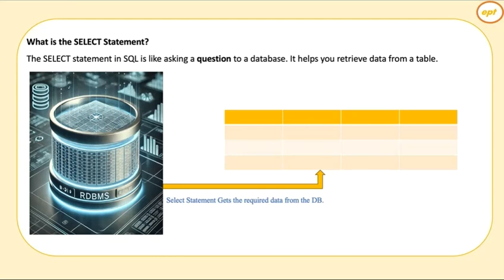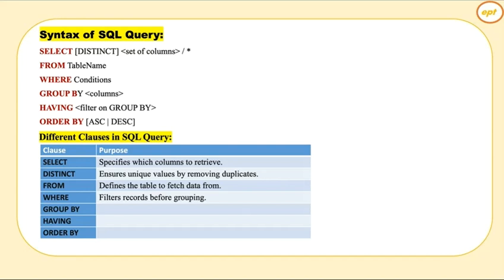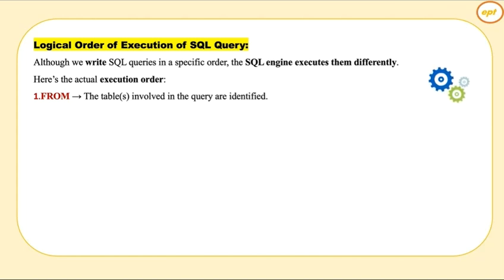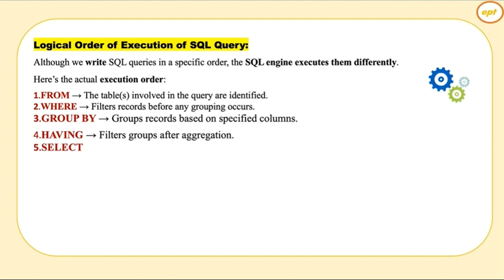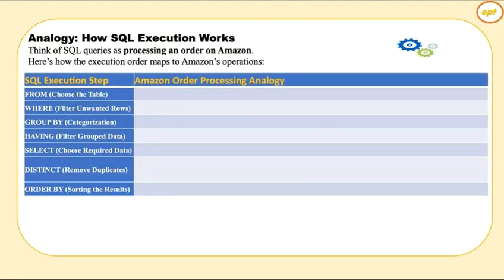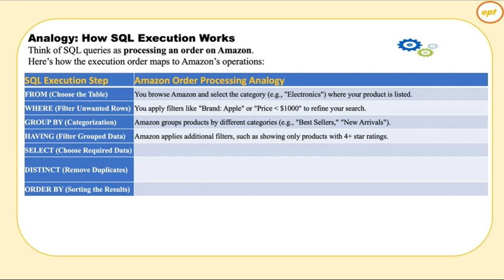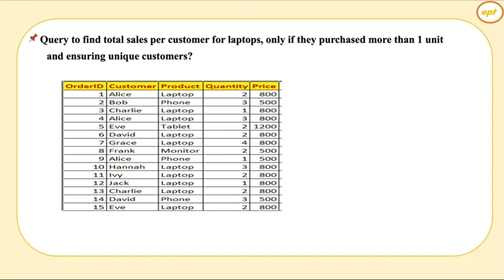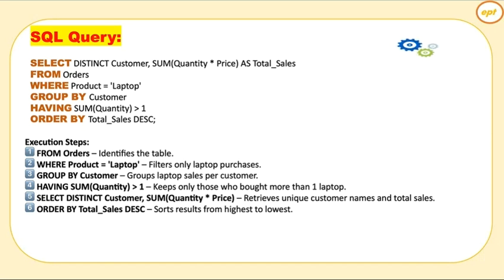Logical Execution Order of SQL Query | Free Interview Preparation for FAANG |SQL Interview Questions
Pave your way to crack FAANG Interviews or mastering SQL🚀

In today's video let us explore the logical execution order of SQL queries, covering how SQL processes clauses like FROM, WHERE, GROUP BY, HAVING, SELECT, and ORDER BY. We will also highlight common mistakes, provide real-world FAANG-level interview questions, and offer advanced query optimization techniques to help you excel in SQL interviews for top tech companies like Google, Amazon, and more.

● Covers all concepts from basic SQL, DBMS to advanced  PL/SQL, and APEX concepts
● Complete Beginner-Friendly Course where you'll learn how to write efficient queries, create stored procedures, and optimize database performance.
● Get insights from experienced professional to gain insights into enterprise-grade solutions.
● Hands-on industry projects to apply theoretical knowledge to practical scenarios effectively.
● Weekly Performance Analysis by our experienced professional.